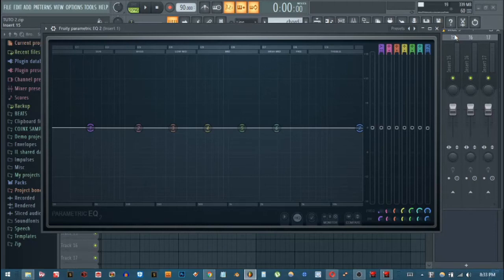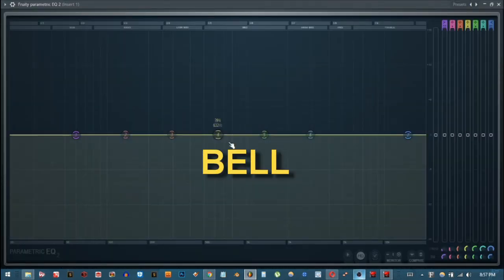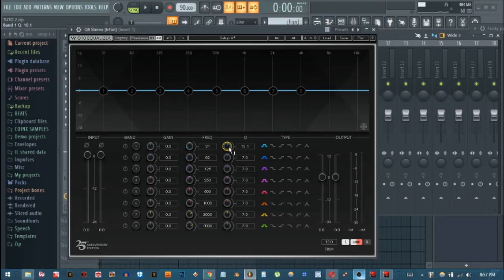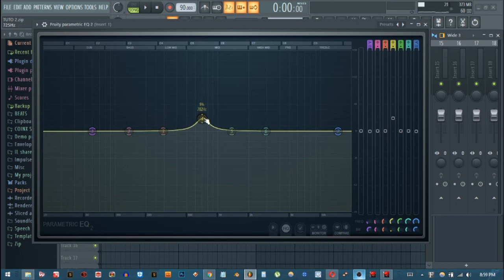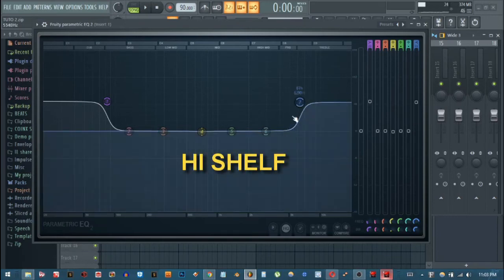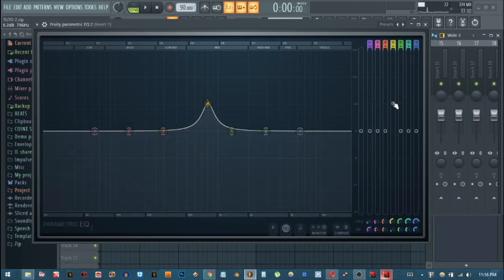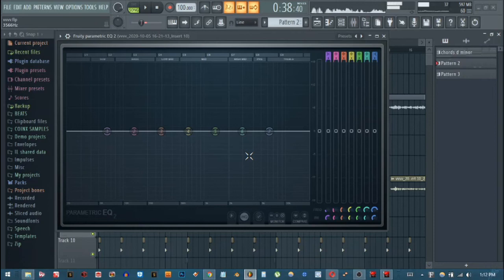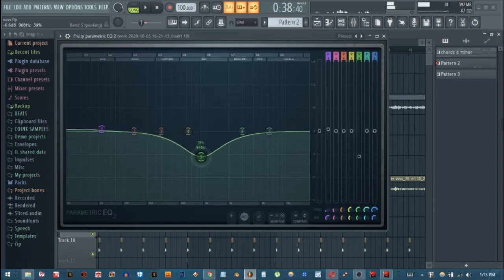ALL YOU NEED TO KNOW ABOUT EQ [FL STUDIO]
qlkwntuhpu25r8yu899h